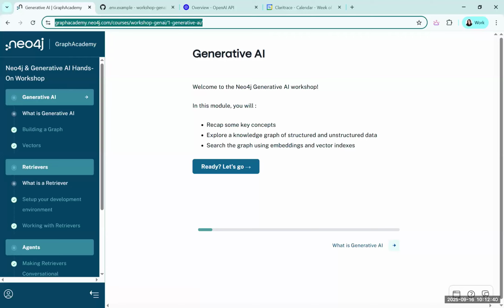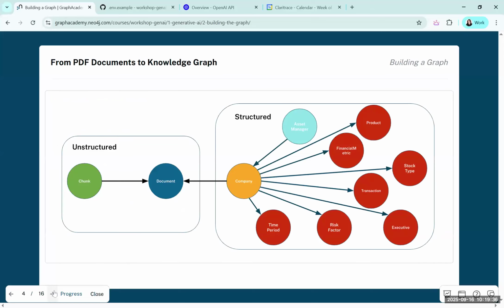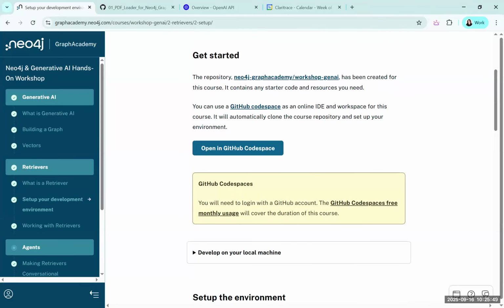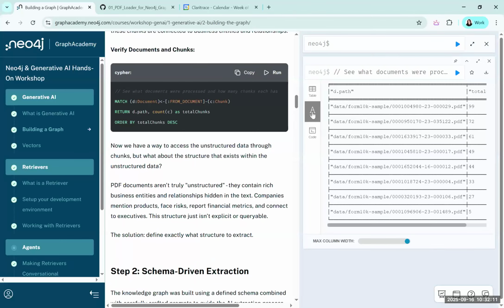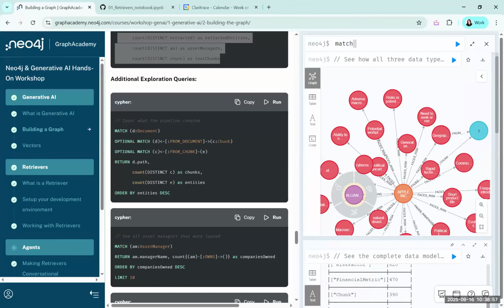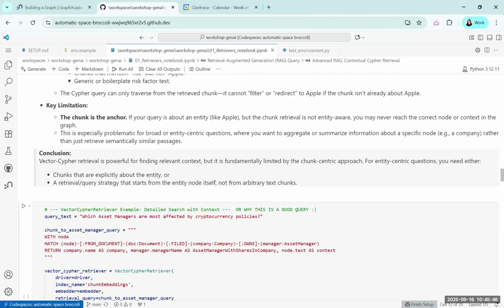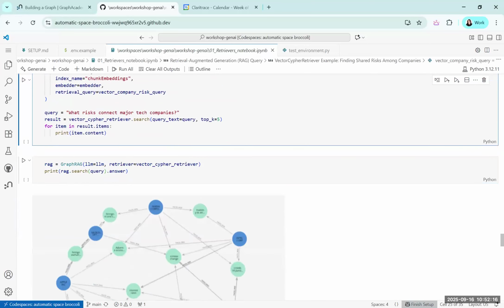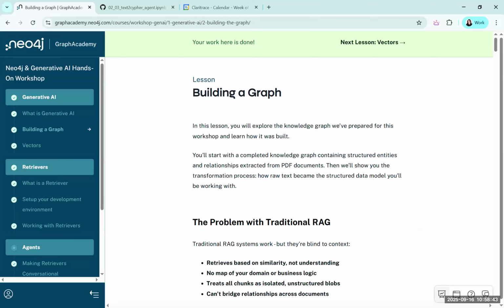Tutorial: Building GraphRAG for All Data Types | Future of Data and AI | Agentic AI Conference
Led by Alison Cossette, Data Science Strategist at Neo4j, this tutorial shows developers how to build GraphRAG systems that turn raw data into intelligent, context-aware agents. In this session, you’ll learn to:
- Extract and integrate structured/unstructured data into knowledge graphs, then design retrievers that boost precision and relevance in RAG pipelines.
- Deploy GraphRAG outputs in agentic workflows to improve reasoning and decision-making, with hands-on experience architecting and operationalizing real-world systems.

At Data Science Dojo, we believe data science is for everyone. Our in-person and virtual training programs have helped 10,000+ professionals from 2,500+ companies — including Microsoft, Apple, and Meta — apply AI responsibly and effectively.